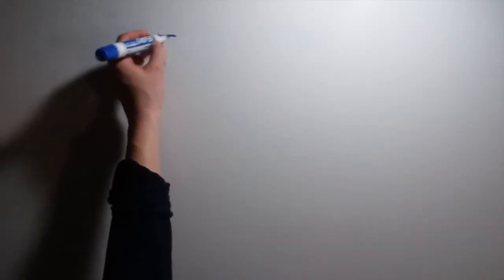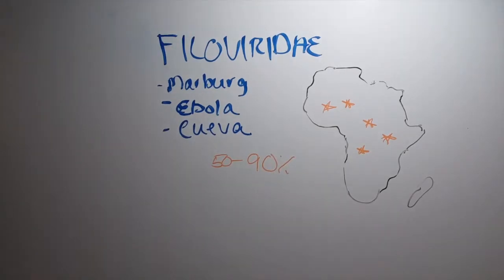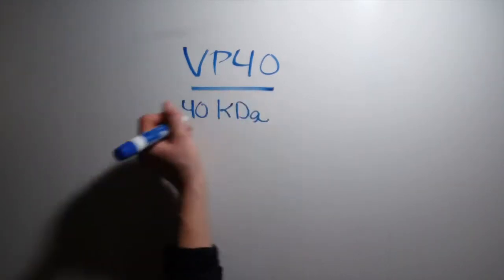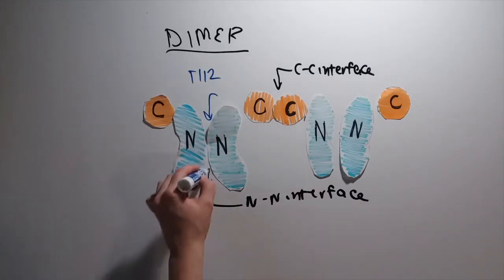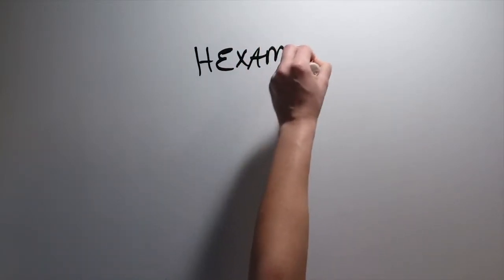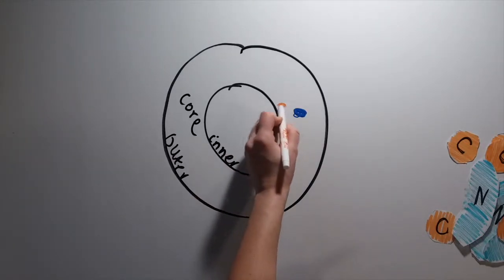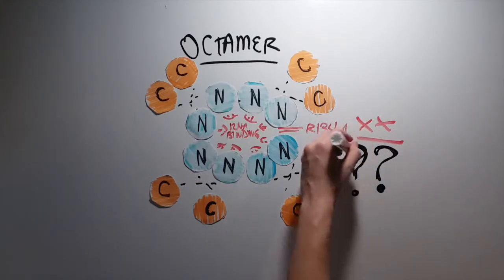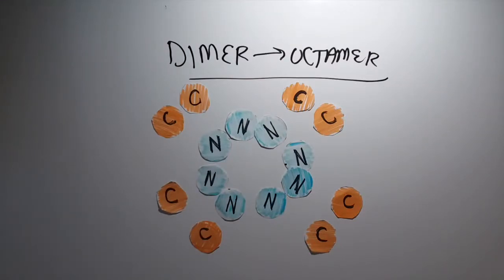Ebola Matrix Protein VP40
By: DANIELLE FALKENSTEIN